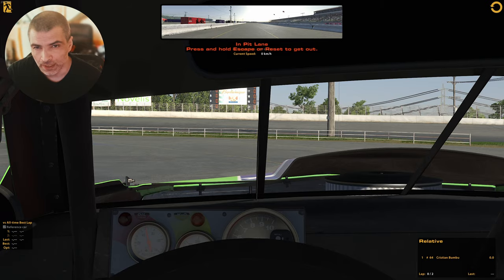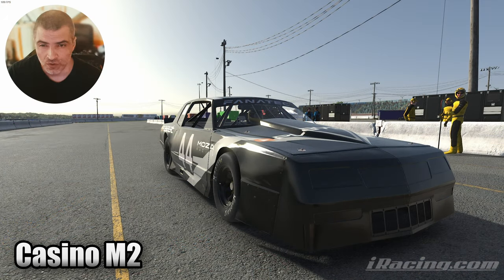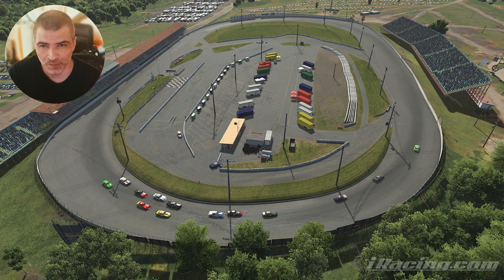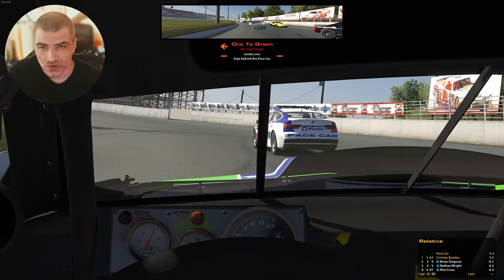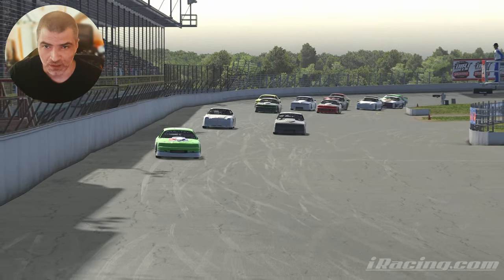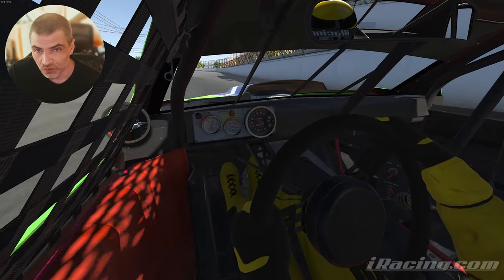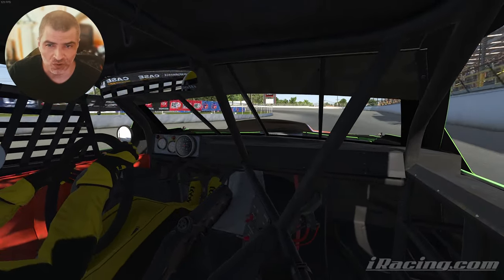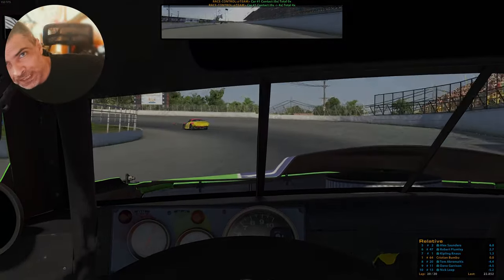iRacing Oval season 3 2024 updates!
In this video i'll take out the new street stock cars for a spin around Oswego Speedway, the new oval additions in season 3 patch.

My PC Specs:
64GB DDR5 6000MHz CL40 Dual Channel
1440P Monitor

MOZA CS V2P Steering Wheel
MOZA R9 V2 Wheel Base
Fanatec CSL V2 Pedals

TrackIR with TrackClipPro
Thrustmaster WARTHOG HOTAS and Joystick, and some rudder pedals that don't work too well. :)